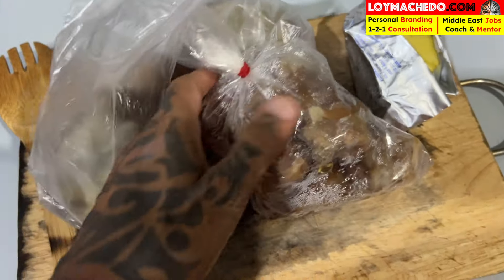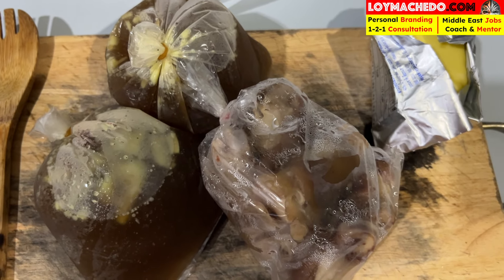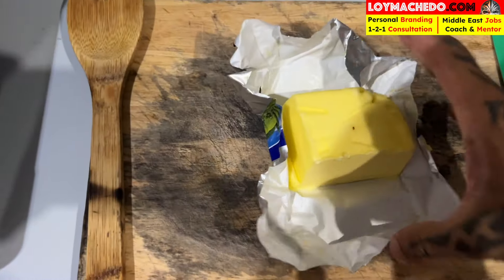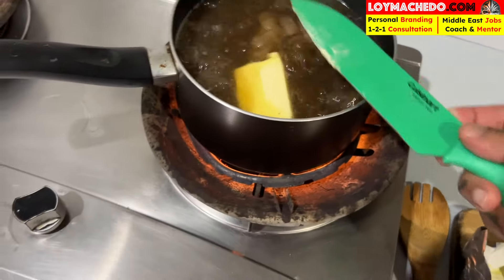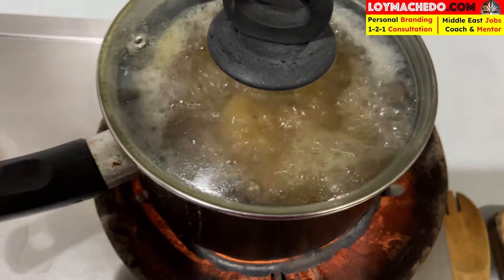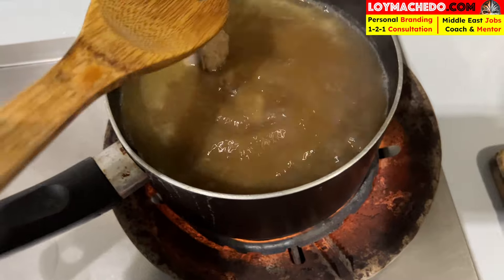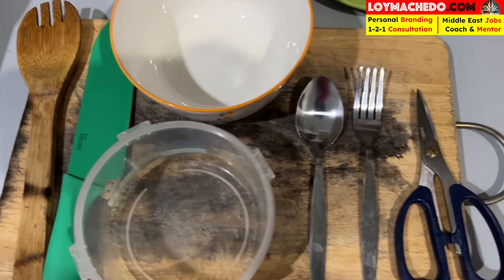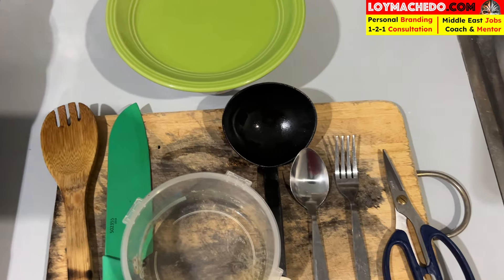Cooking My 1st Meal After 11 Days NO-FOOD Fasting. Introducing Thai Pork Joint Broth! - Video 7362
WHO AM I?
Google "Loy Machedo"
OPTION #1: TRANSFERWISE
*PAYMENT USE THIS LINK*
TO JOIN MY PRIVATE FACEBOOK GROUP

loymachedo shares
Cooking My 1st Meal After 11 Days NO-FOOD Fasting. Introducing Thai Pork Joint Broth!

After an 11-day fast with no food, I embarked on reintroducing nourishment into my system starting with a light meal. Join me in this video as I unveil the first meal I consumed after nearly 11 days of fasting. Witness the process of reheating Thai Pork Joint Broth and adding a generous slab of butter to ensure a healthy intake of fats and essential nutrients. Watch as I guide you through the steps of reheating the broth and share my culinary journey.
Loy Machedo

No Food Fast, Reintroducing Food, Thai Pork Joint Broth, Healthy Fats, Nutrient-rich, Cooking Adventure, Meal Preparation, Food Reheating, Culinary Journey, Intermittent Fasting, Wellness Journey, Body Nourishment, Healthy Eating, Cooking Tips, Nutritional Recovery, Fasting Journey, Foodie Life, Healthy Living,

My 11-Day Fast: Reintroducing Food with Thai Pork Joint Broth!
First Meal After Fasting: Thai Pork Joint Broth Adventure!
Reheating Thai Pork Joint Broth: Post-Fasting Delight!
Nourishing My Body: Thai Pork Joint Broth After a Fast!
From Fasting to Feasting: Thai Pork Joint Broth Reveal!
Cooking Adventure: Thai Pork Joint Broth Post-Fast!
Healthy Fats Feast: Thai Pork Joint Broth Reintroduction!
Unlocking Nutrition: Thai Pork Joint Broth After Fasting!
Thai Pork Joint Broth: My Post-Fast Culinary Journey!
Reheating Ritual: Thai Pork Joint Broth Revelation!
Savoring Recovery: Thai Pork Joint Broth Experience!
Essential Nutrients: Thai Pork Joint Broth Post-Fast!
From Famine to Feast: Thai Pork Joint Broth Delight!
Reviving My Body: Thai Pork Joint Broth After Fasting!
Culinary Comeback: Thai Pork Joint Broth Reintroduction!
Balanced Nourishment: Thai Pork Joint Broth After Fasting!
Thai Pork Joint Broth Reheat: Fasting Recovery!
Indulging in Nutrition: Thai Pork Joint Broth Post-Fast!
Thai Pork Joint Broth: A Nourishing Return to Eating!
From Empty Stomach to Satisfied Soul: Thai Pork Joint Broth Bliss!